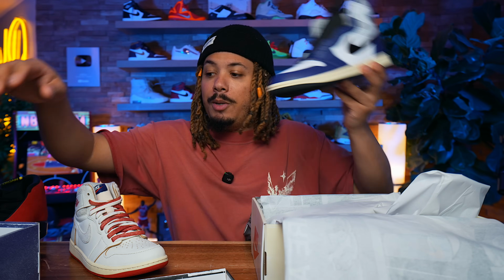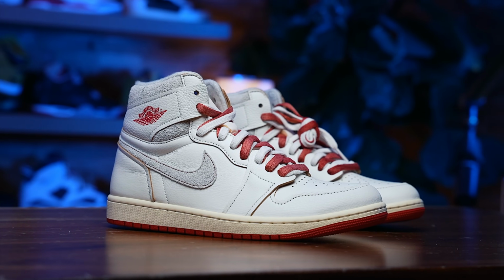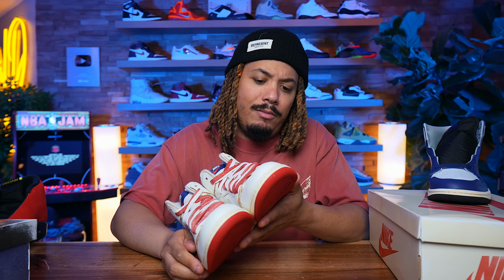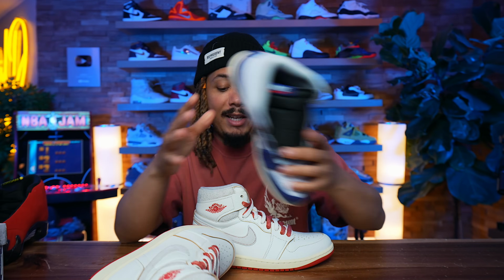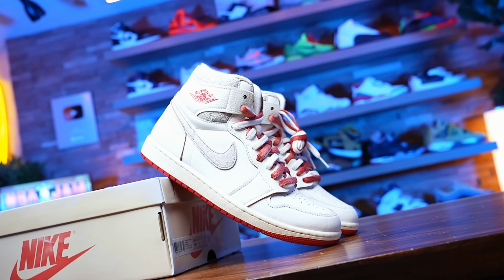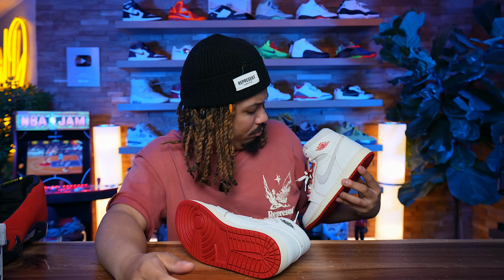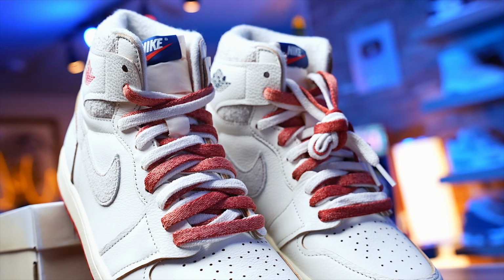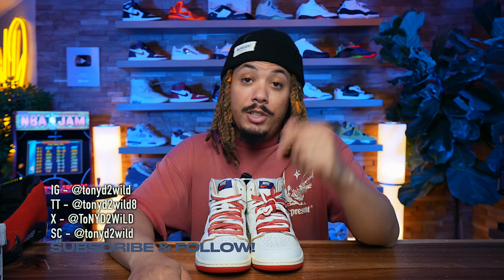This RARE Sneaker Will Blow Your Mind – Early Look at a April Sneaker Release!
My Dimensions
Height: 5'8"
Weight: 170 lbs
Waist: 34
Shirt Size: M/L
Shoe Size: 8.5–9

MY DIMENSIONS
Height: 5'8
Weight: 170lbs
Waist: 34
Shirt Size: M/L
Shoe Size: 8.5-9